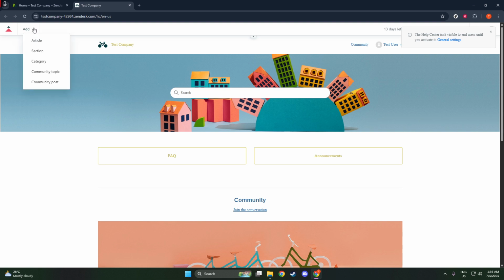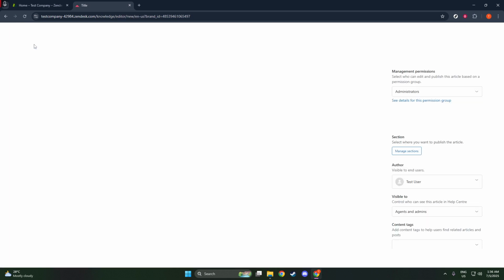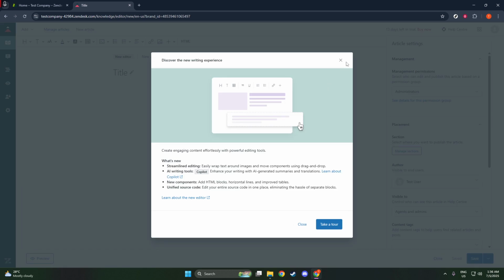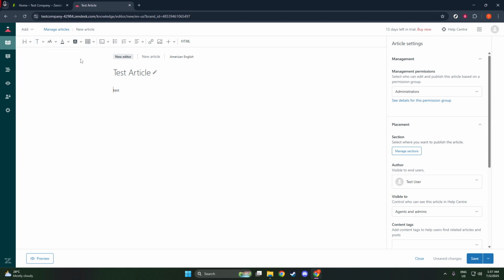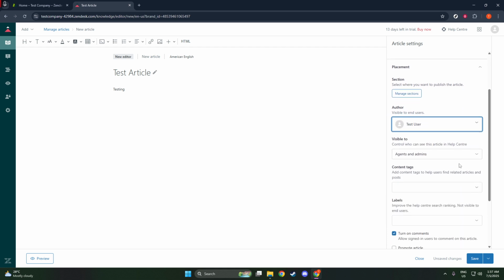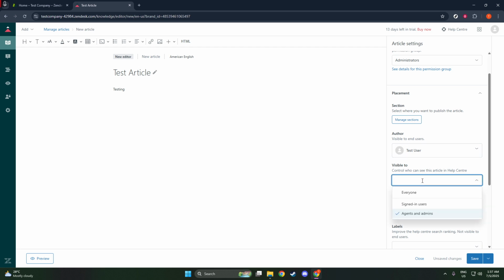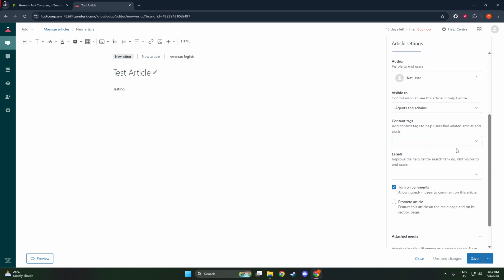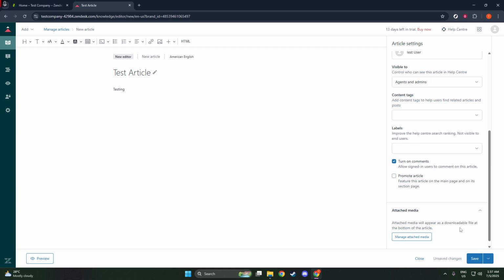How to Create Articles in Zendesk [2026 Full Guide]